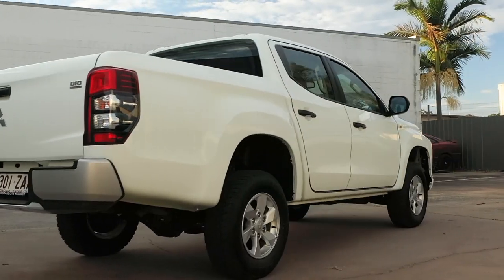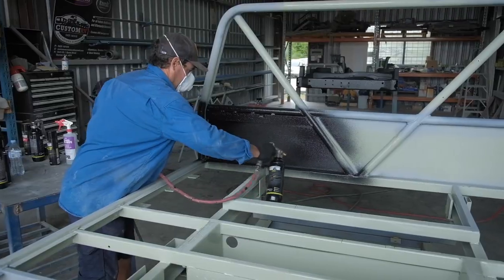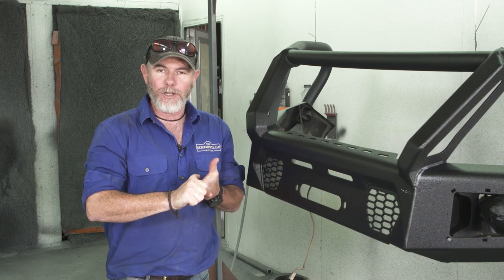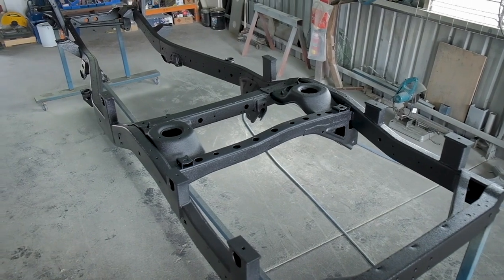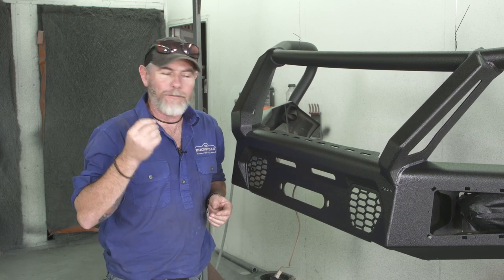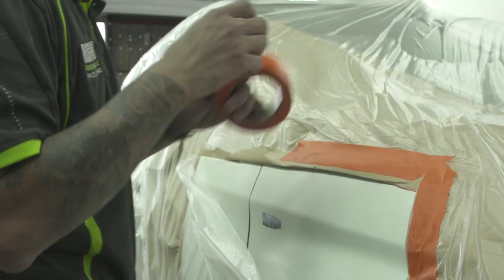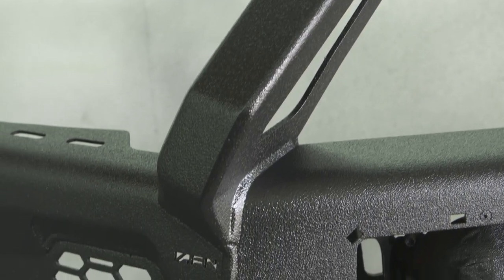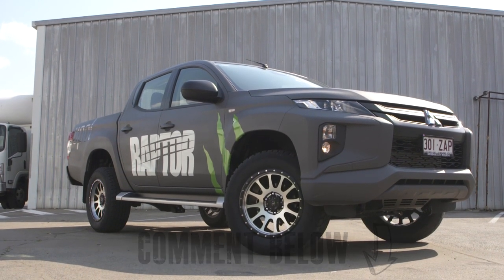WHY SHAUNO & GRAHAM RAPTOR COATED THEIR 4WDs – how to do it yourself at home + we re-spray a 4WD!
Is the paint on your barwork or 4WD faded or scratched? Or maybe you want to fully transform the look of your 4WD? Graham and Shaun show you all the uses of Raptor Coating - a protective coating you can apply really easily at home. Hear why Shaun and Graham use it on their 4WDs, plus all you need to know about doing it yourself at home.

and find your local stockists.